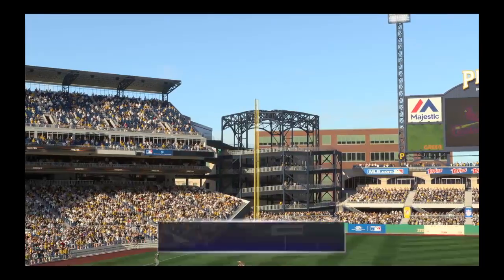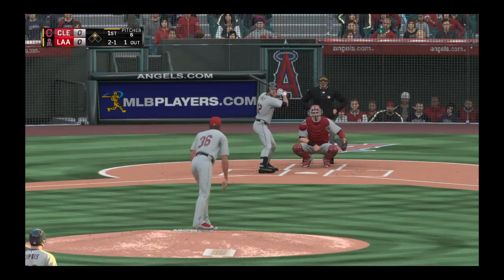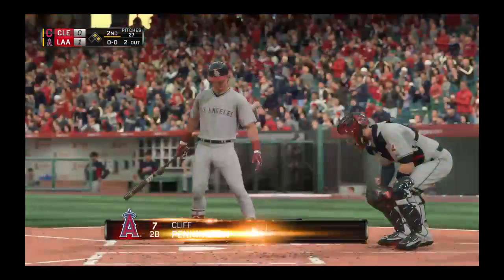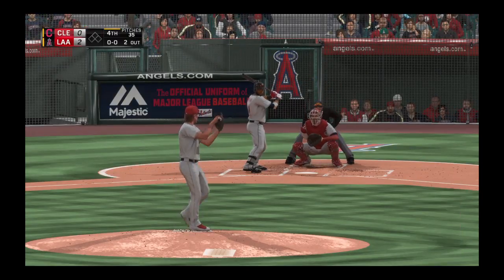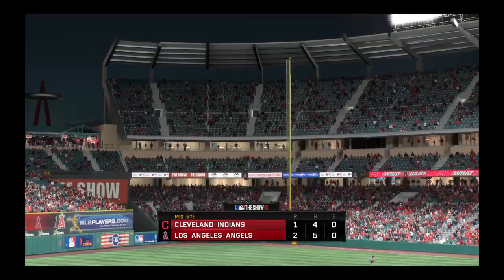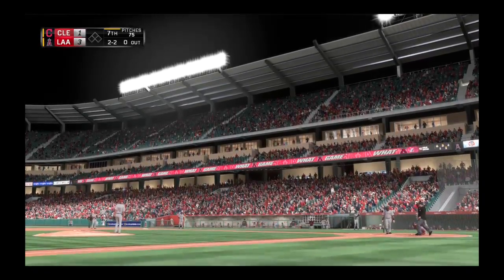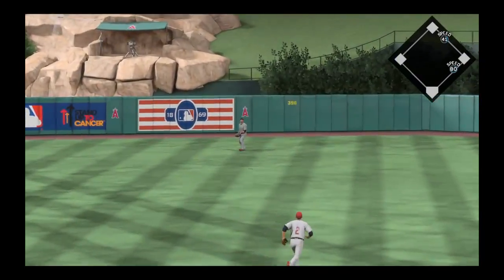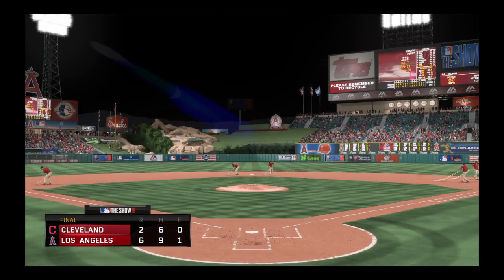Twitch LIVE: MLB The Show '16 Pt. 19.2